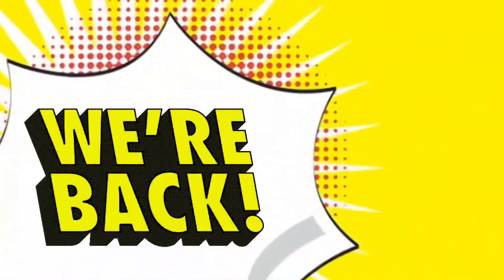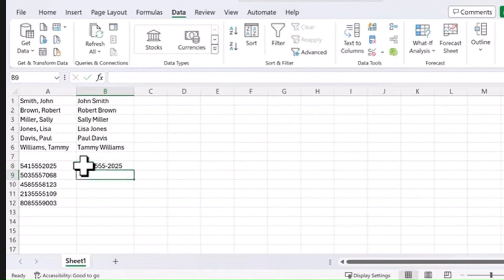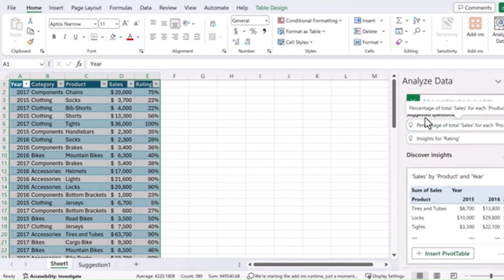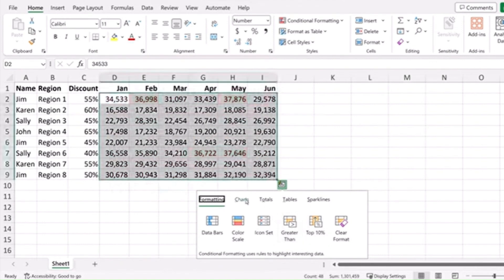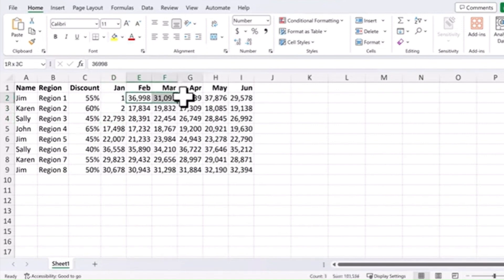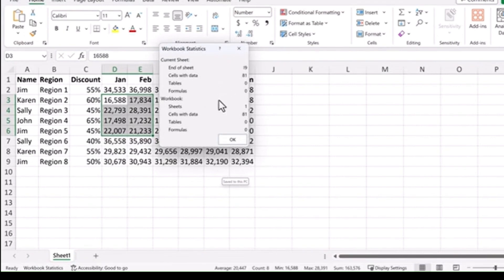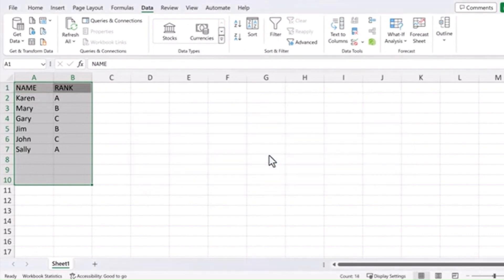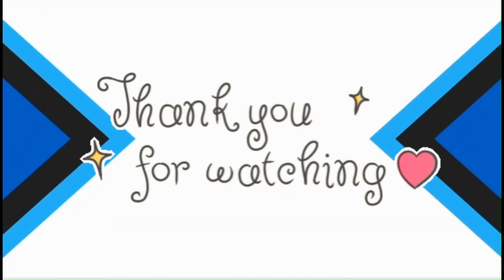Easy Excel Tips and Tricks - Part 3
This video covers the easy tips that will help you in daily office work.